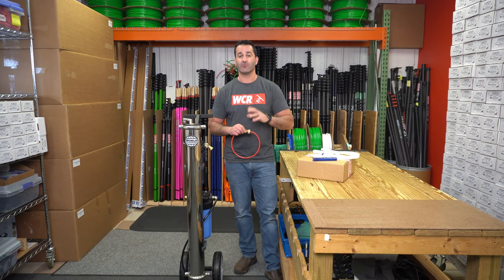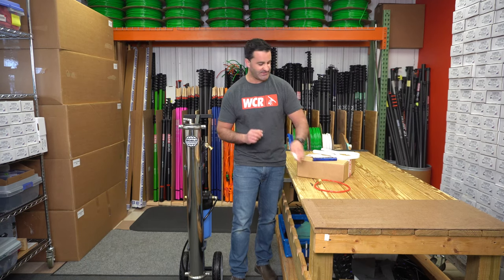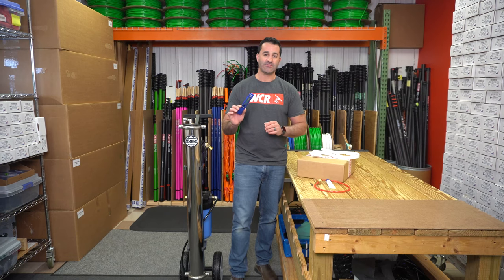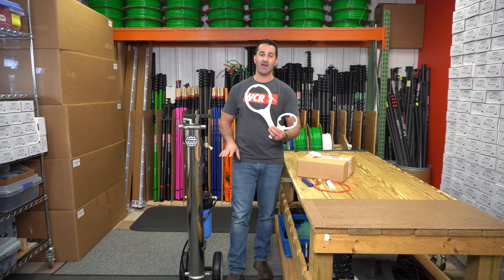World Enterprises World One: System Accessories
Want to know what comes with your World One System? We've got you covered!